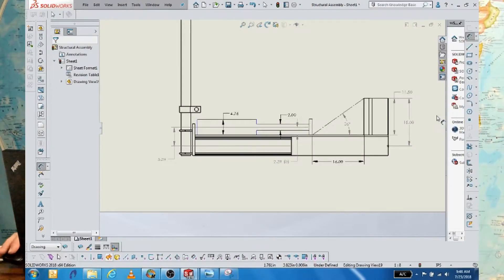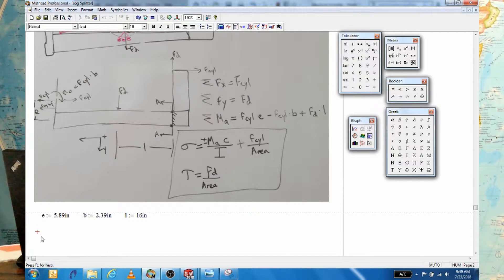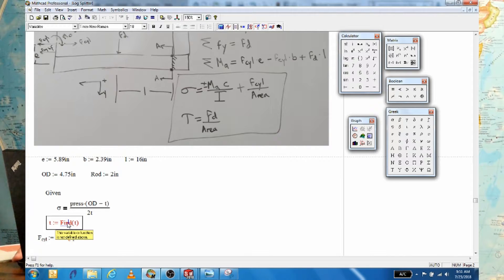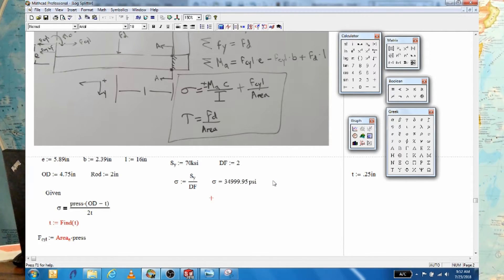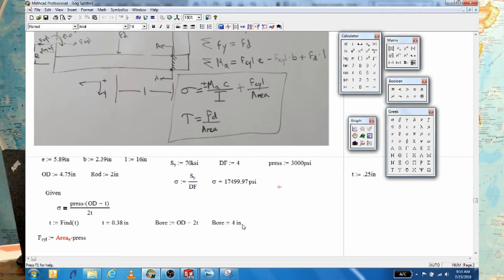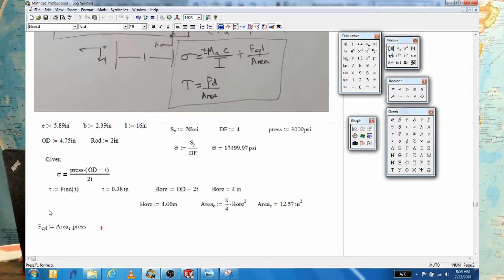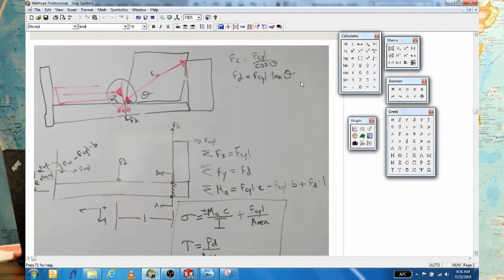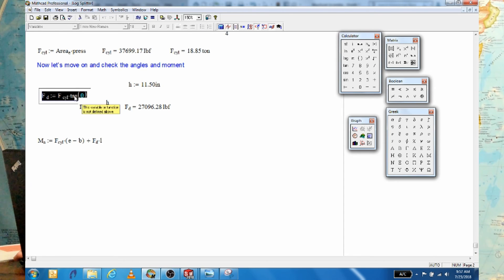Calculating Hydraulic Cylinder Splitting Force - Log Splitter Design Part 3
In this video, Corey shows how to determine a cylinder bore size from the OD and calculate the force generated.